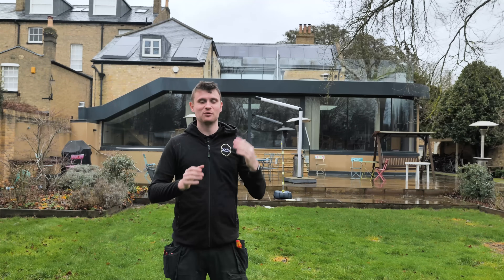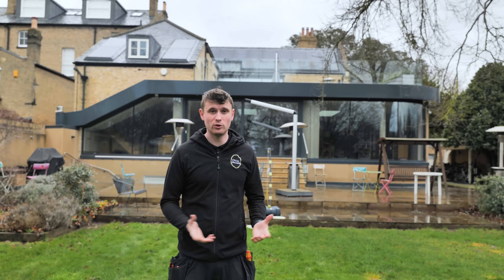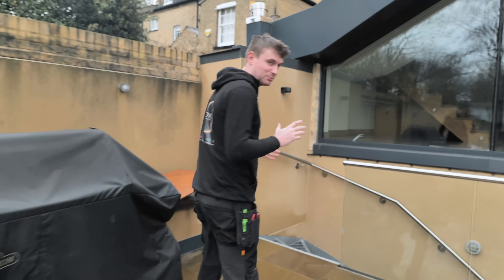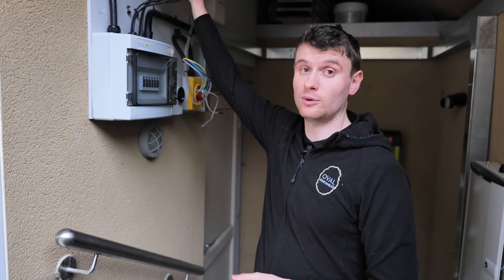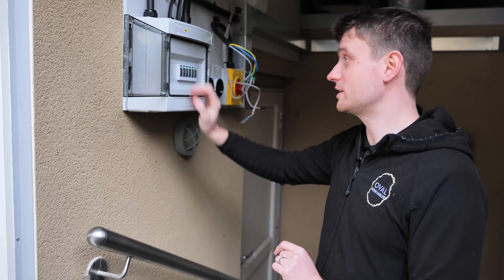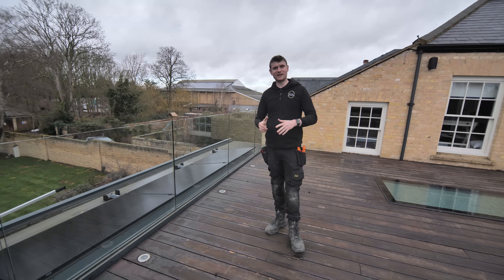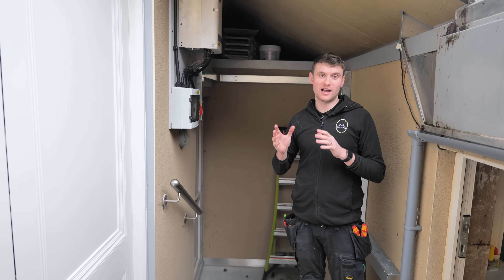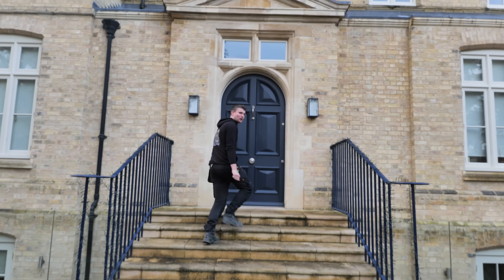Our most complicated Solar PV Project Yet!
Welcome back to another YouTube video. In this one we go through our most complicated Solar PV project to date! 60 x solar panels over eight different roofs all feeding back to one 17kw SolarEdge inverter. This one is a monster!

Keeps your eyes peeled on the channel for further updates on this project as we will be returning to fit a battery soon!